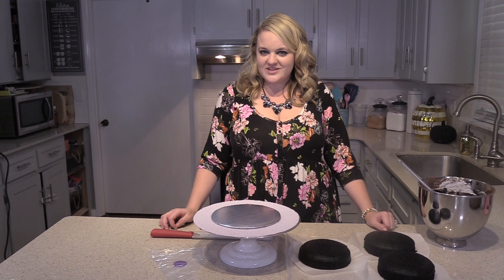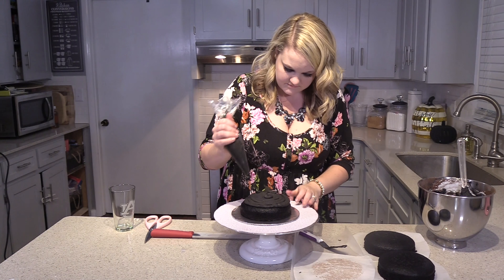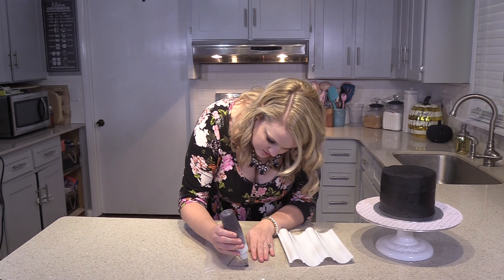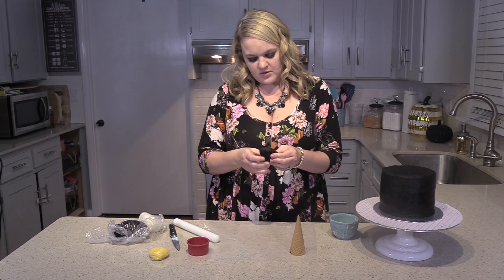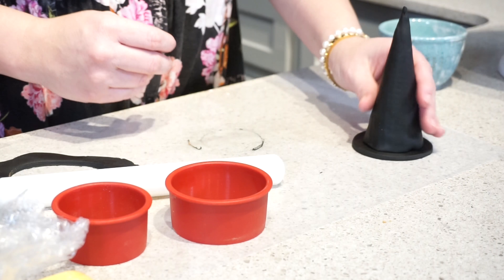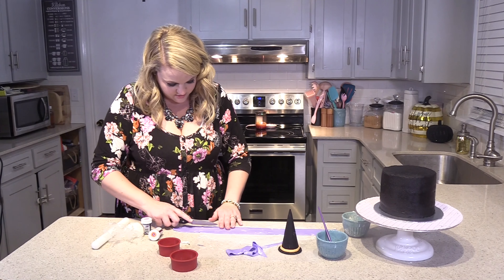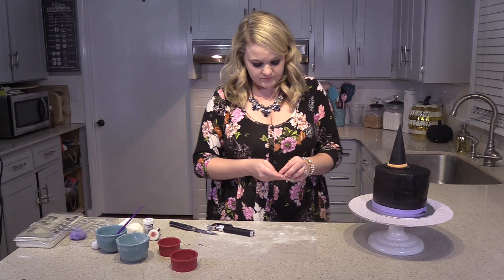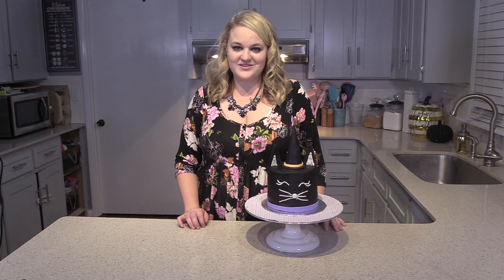HALLOWEEN CAT CAKE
THINGS NEEDED:
-8 IN CAKE BOARD
-BLACK & WHITE MELTING CHOCOLATE
-ICE CREAM CONE
-2 1/2 CIRCLE COOKIE CUTTER
-PIPING BAGS
-WHITE, ORANGE, BLACK, & PURPLE

DARK CHOCOLATE CAKE RECIPE
-2 CUPS ALL PURPOSE FLOUR
-2 CUPS SUGAR
-3/4 CUP DARK CHOCOLATE COCOA POWDER
-2 TSP BAKING SODA
-1 TSP SALT
-2 LARGE EGGS
-1 CUP BUTTERMILK
-1 CUP VEGETABLE OIL
-1 1/2 TSP VANILLA EXTRACT
-1 CUP BOILING WATER

Preheat oven to 300 degrees. Line three 6 in pans with parchment paper and spray sides of pans with nonstick spray. Add all the dry ingredients and whisk together. Then add the eggs, buttermilk, vegetable oil and vanilla to the dry ingredient mixture. and mix until all ingredients are combined. Add your boiling water ( I microwaved my water for 1 1/2 minutes on high). Then add to mixture and mix completely. Divide the batter evenly and bake the cakes for 30 to 40 minutes.

DARK CHOCOLATE FROSTING
-1 1/4 CUP BUTTER
-1 1/4 CUP SHORTENING
-9 CUP POWDERED SUGAR
-2 TSP VANILLA EXTRACT
-1 CUP DARK COCOA POWDER
-1/2 CUP MILK DIVIDED

Beat together the butter and shortening until smooth. Add in half the powdered sugar and mix until its smooth , then add the vanilla and 1/4 cup of the milk and mix together. Add in the rest of the powdered sugar and add the cocoa powder, begin to mix and add in the other half of the milk until smooth.( I did not use the entire second 1/4 cup of milk but this will depend on the consistency you want your frosting to be.)Then add in your black food coloring.